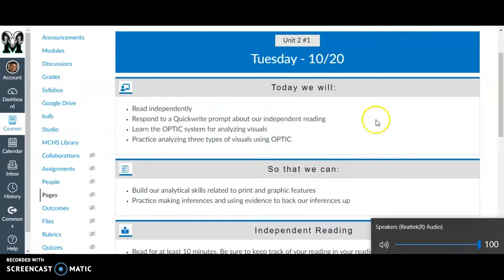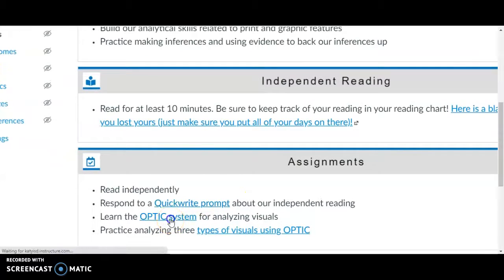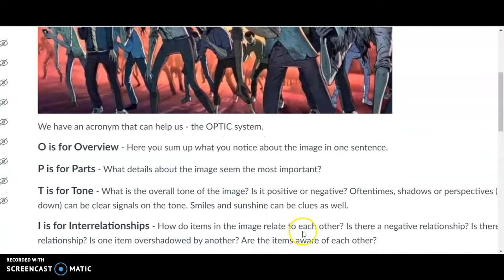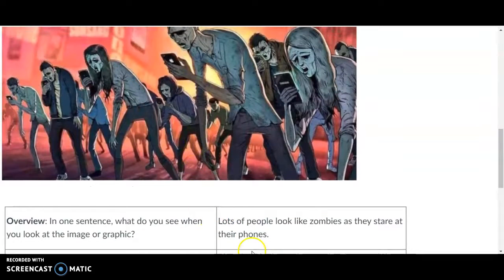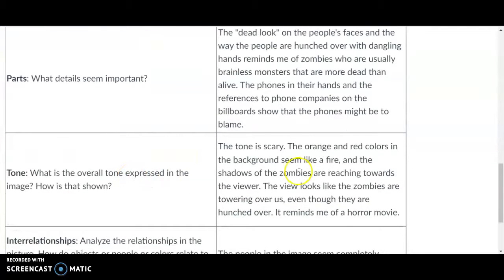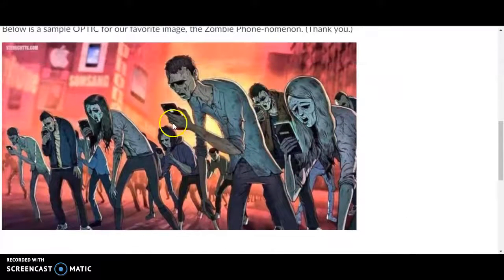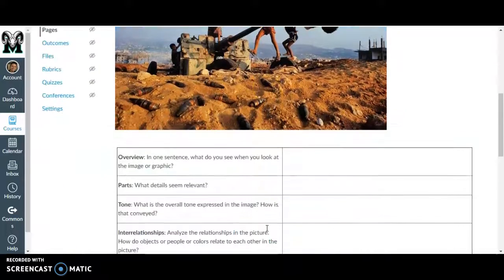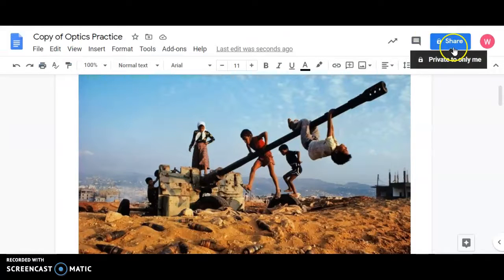10.20 Quickwrite and OPTIC